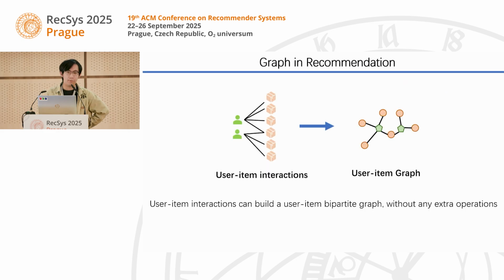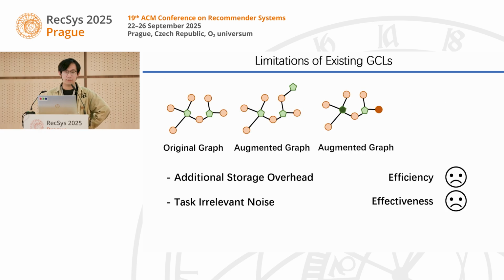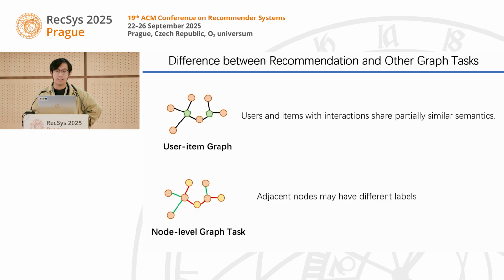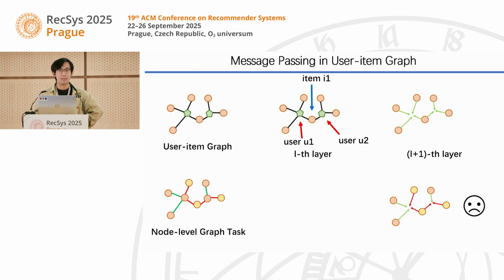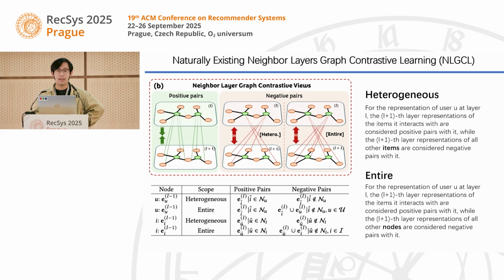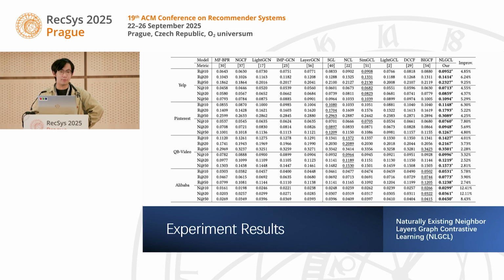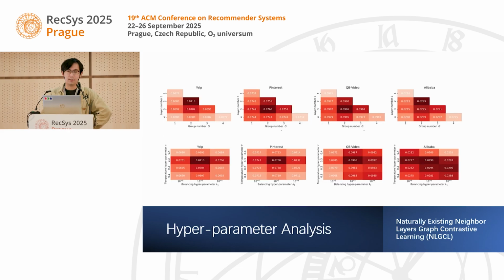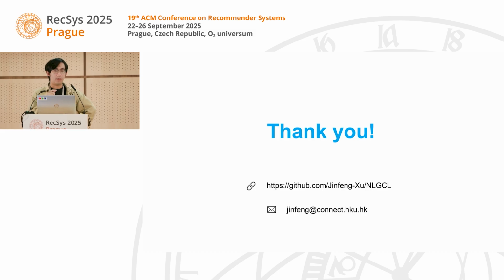NLGCL: Naturally Existing Neighbor Layers Graph Contrastive Learning for Recommendation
Jing Feng introduces NLGCL, a recommendation-focused graph contrastive learning paradigm that avoids explicit data augmentation. Observing that all user–item edges are positive and that neighbor representations across layers carry shared semantics, NLGCL forms multiple positive pairs between layer-l and layer-(l+1) nodes. It applies an averaged multi-positive InfoNCE loss under two negative sampling scopes: heterogeneous (other items) and interior (all other nodes). Experiments on four datasets show consistent gains over GCL baselines, faster convergence without storing contrastive views, and better efficiency. Ablations favor the heterogeneous scope. Guidance on hyperparameters and further analyses are provided in the paper and code repository.